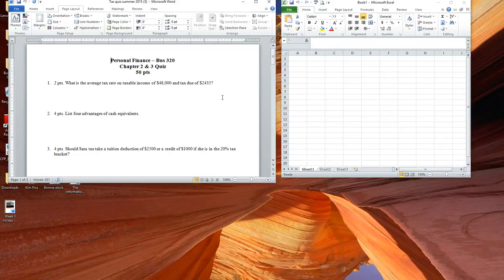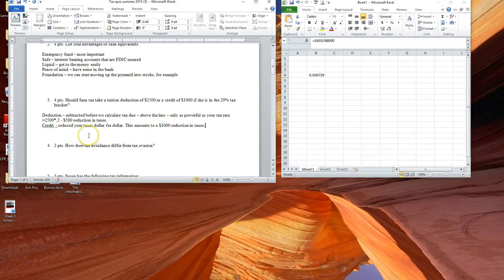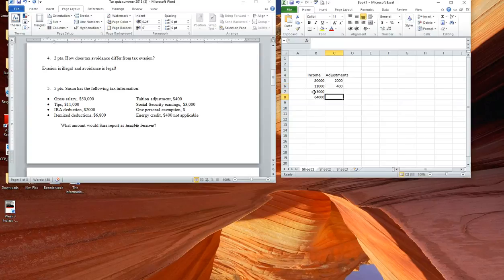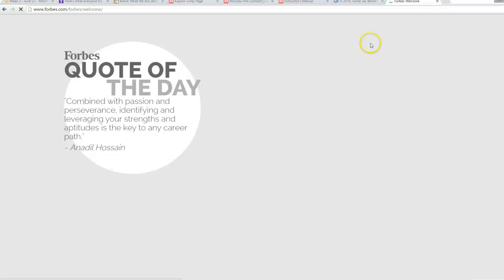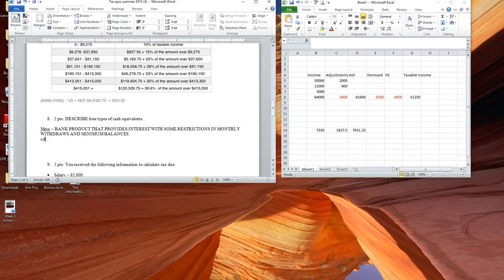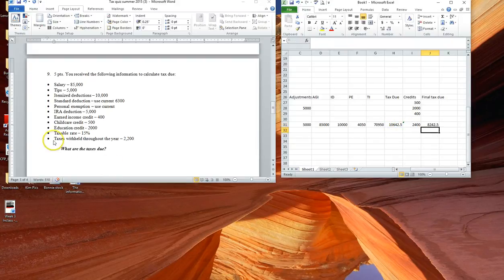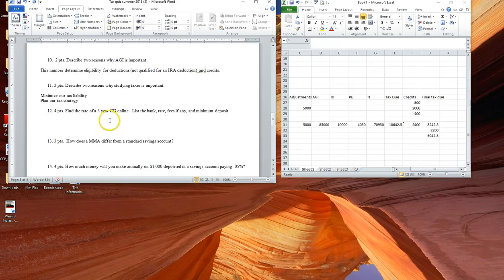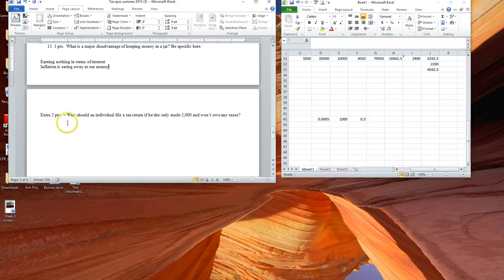Tax Quiz Review